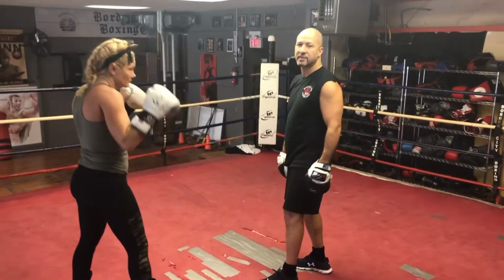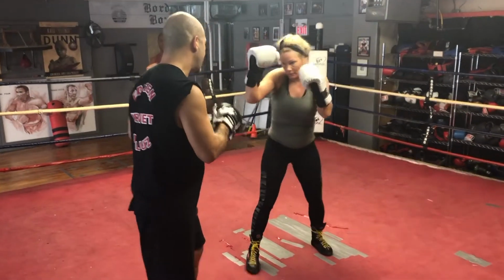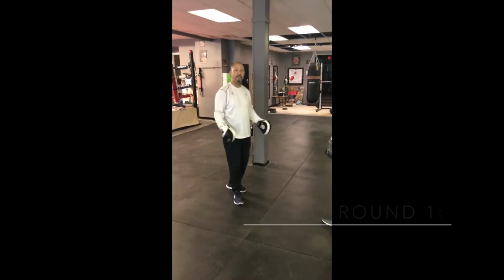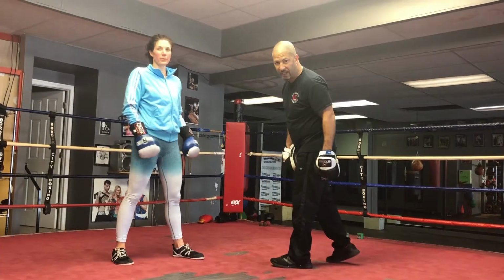Round 7: Step Around Angles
STEP-AROUND ANGLES: Foot positioning is the name of the game with this technique - whether you step outside, or inside, your opponent’s foot to start, you drop your shoulder down for defence, then whip out with your back foot to change the angle.  You can also time your opponent’s straight punches, making your defensive move with your lead foot to “Slip and Whip.”  Counters abound!